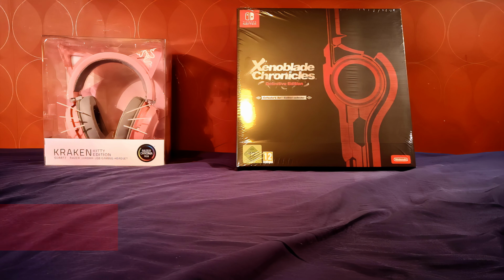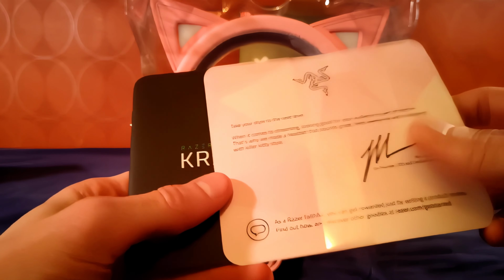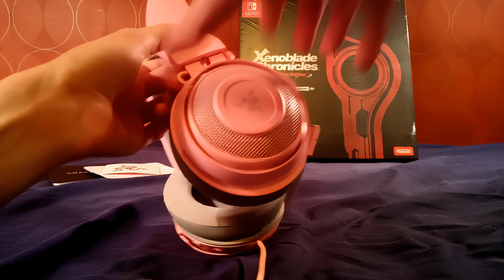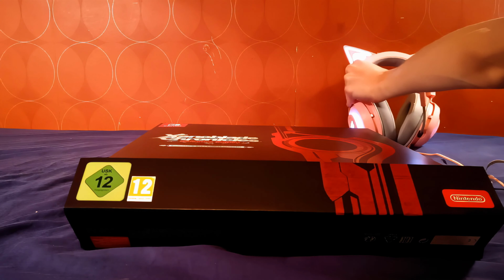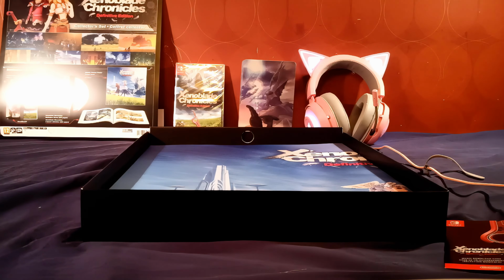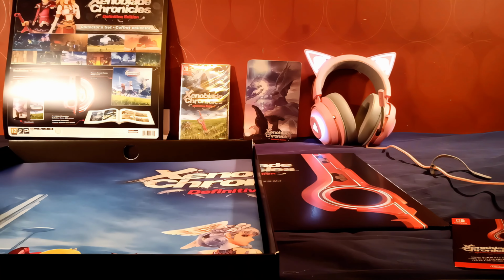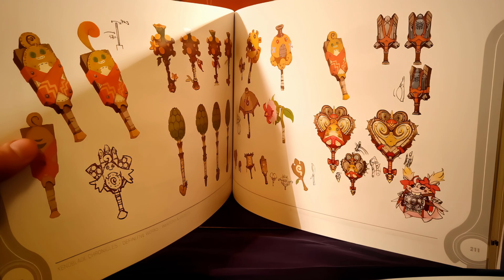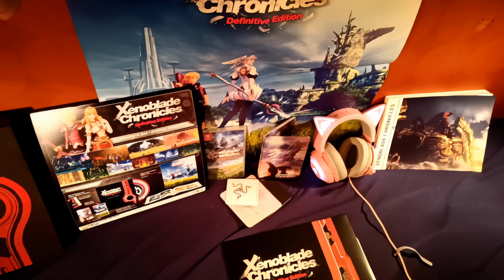Xenoblade Chronicles Definitive Edition Collector's Set Unboxing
Brought out from the archive..., the long overdue and potato-quality like unboxing video of the Razer Kraken Kitty headset and the Xenoblade Chronicles Definitive Edition Collector's set.
This video was set to release in December of 2021 but as I was editing I quickly came to realize that I did not like the quality of the video and despite efforts to improve it, I scrapped it.
I did not notice anything in recording but the problems quickly showed themselves when viewed on a larger monitor, in a different setting.
Over the last few years I've come back, taken a look at it, done some touch-ups and editing but the majority of the base work was laid in 2021.
Although the quality is still not to my liking, it has improved a fair bit since that original intended launch window.

Music featured:
Battle!!/Torna - Xenoblade Chronicles 2: Torna The Golden Country
Gaur Plains - Xenoblade Chronicles
Incoming! - Xenoblade Chronicles 2
Colony 9 - Xenoblade Chronicles
Counterattack - Xenoblade Chronicles 2